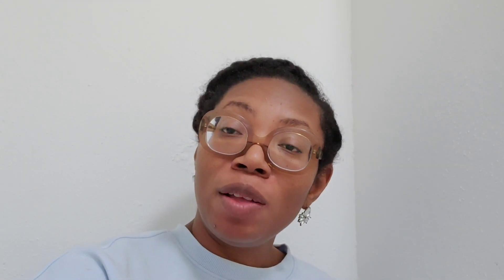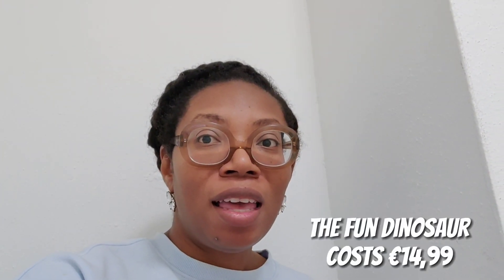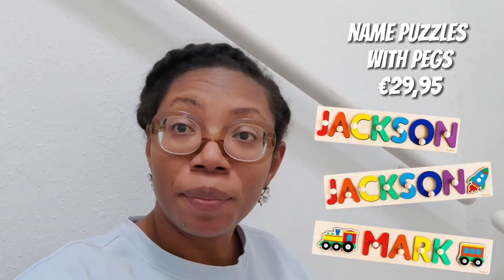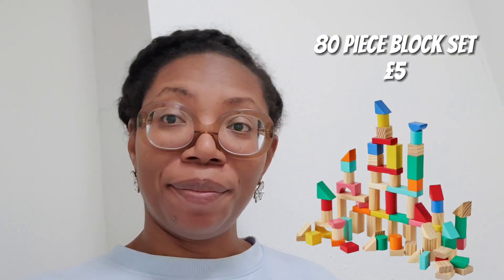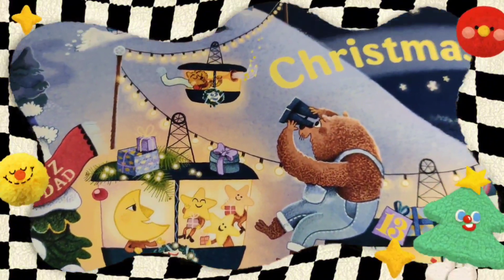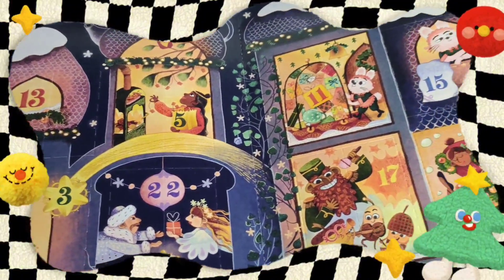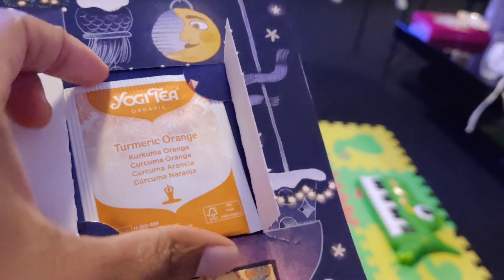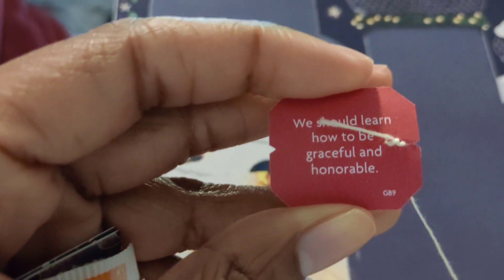VLOGMAS10 | 10 Fun Christmas Gift Ideas for Toddler Boys! 🎁🦕🪀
Vlogmas Day 10 is all about gift ideas for boys. I hope you got inspired and decided to give your loved one something special if you can.

Here's the list of the items mentioned. Please feel free to get the items from platforms. It's the idea that counts

0:50 Fun dinosaur

1:11 baby loves coding

The power of kindness: inspiring books for black children

2:34 Fingerprint activities animals

3:19 Lego Duplo trein

4:33 80 piece Block set

4:45 Rituals baby gift set

3:37 Name puzzles with pegs

Fisher price 4 in 1 learning bot

⭐ Amazon Store front https: Will be updated soon

⭐ Purchase Merch to Support!! https: Will be updated soon

 / minglingwithsherlin

Send Mail:
⭐ MY VLOGGING EQUIPMENT:
Will be update soon

 / minglingwithsherlin

Transcript